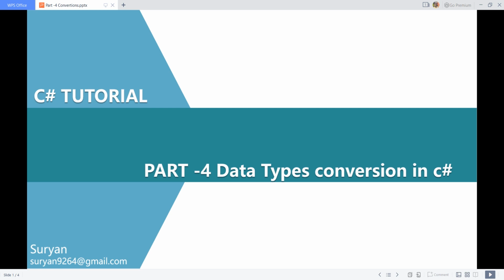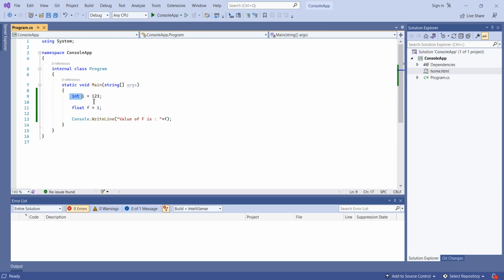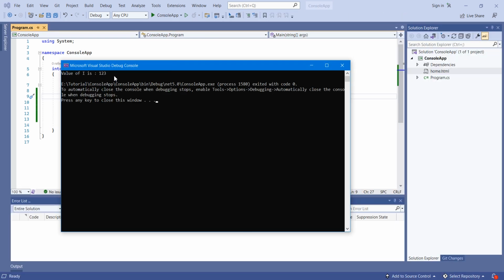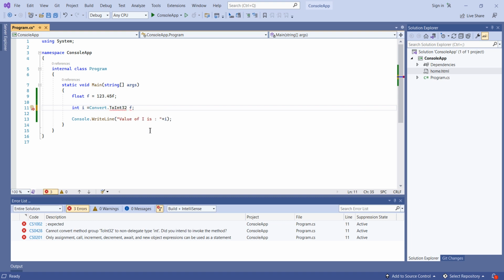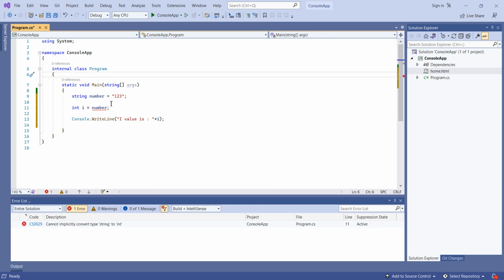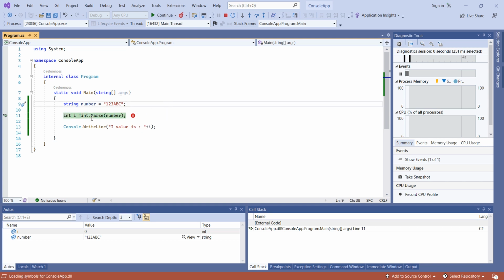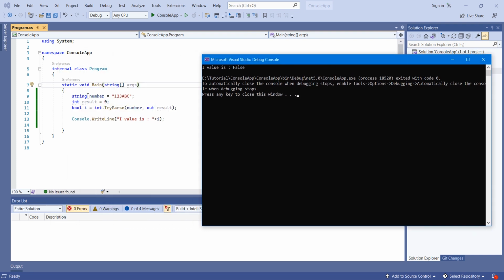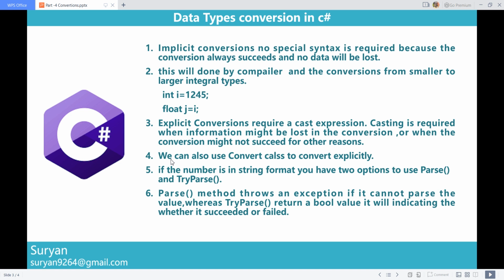Part -4 Data Types Conversions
Data Types Conversions
 1.Implicit conversions
 2.Explicit Conversions
 3.  Difference between Parse() and TryParse()

1.Implicit conversions no special syntax is required because the conversion always succeeds and no data will be lost. this will done by compiler  and the conversions from smaller to larger integral types.

int i=1245;
float j=i;

2.Explicit Conversions require a cast expression. Casting is required when information might be lost in the conversion ,or when the conversion might not succeed for other reasons.
3.We can also use Convert class to convert explicitly.
4.if the number is in string format you have two options to use Parse()                                                                                      and TryParse().
5.Parse() method throws an exception if it cannot parse the value, whereas TryParse() return a bool value it will indicating the whether it succeeded or failed.